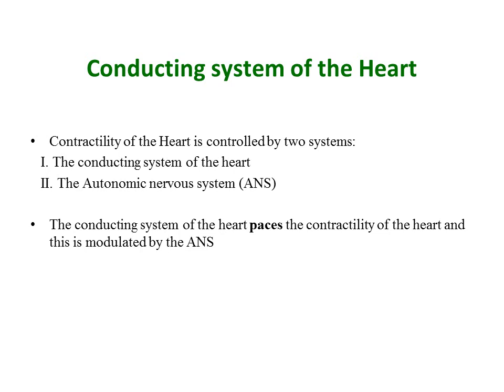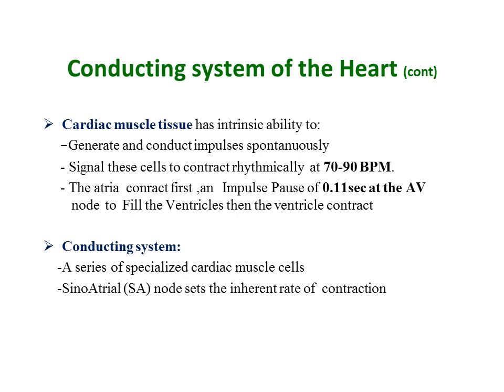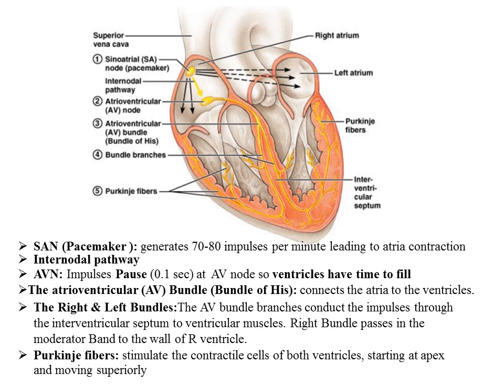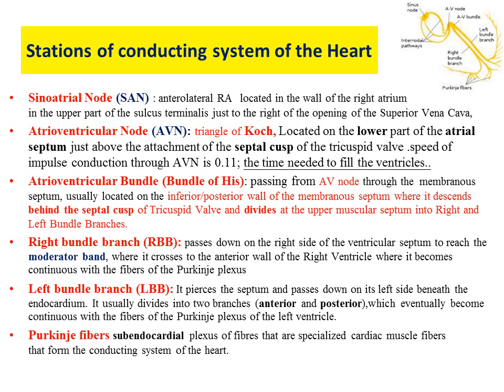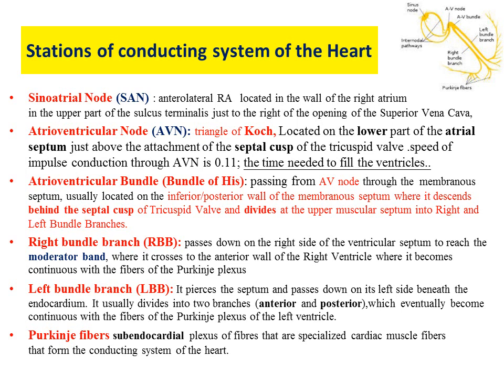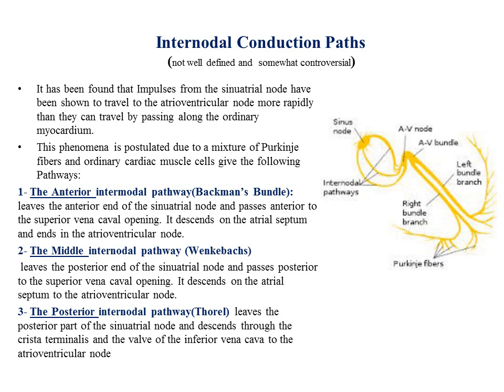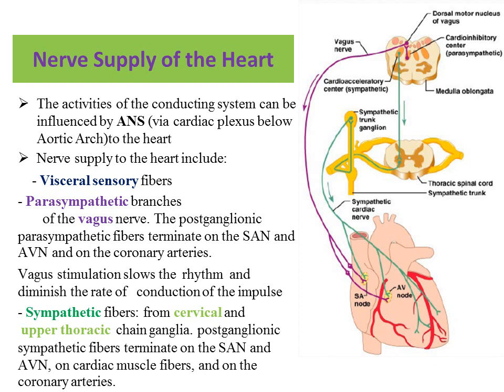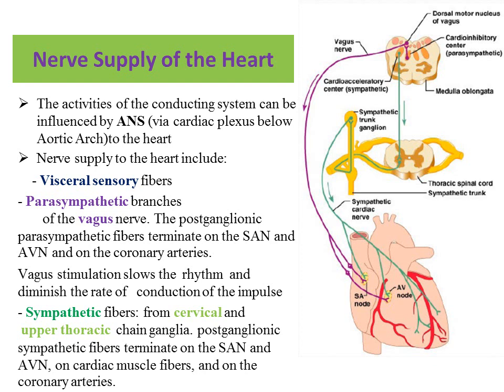Lecure 8 conducting system of the Heart